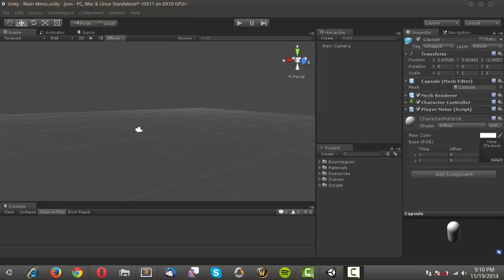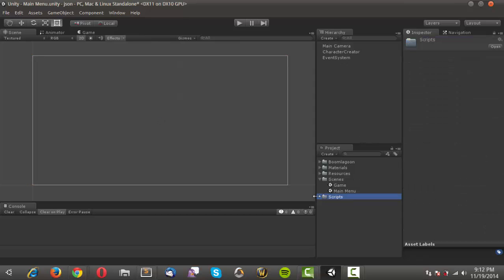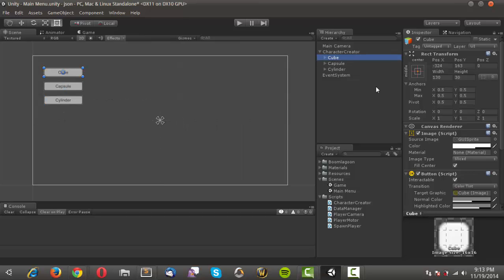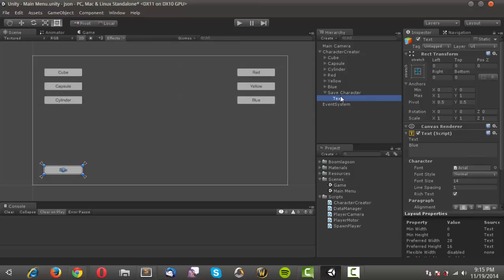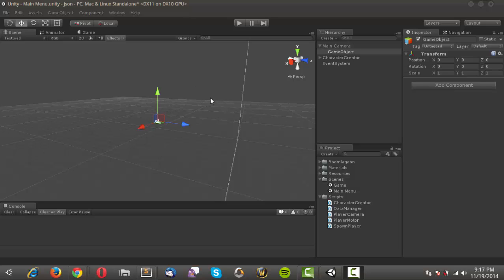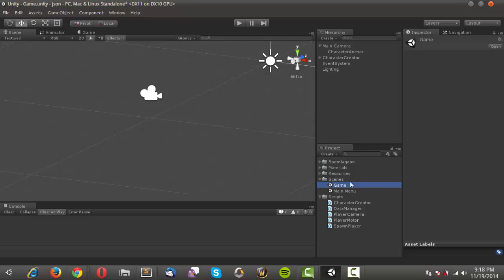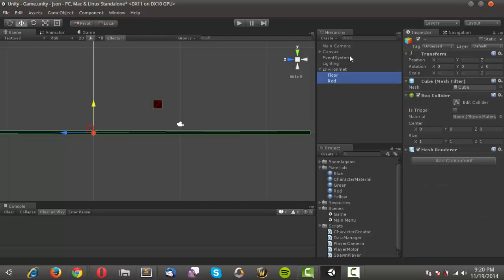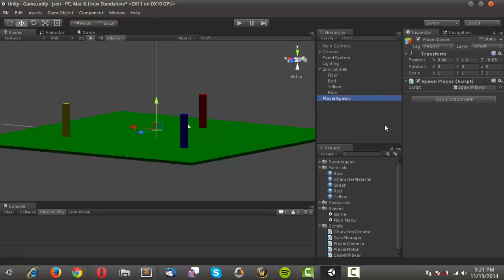Unity JSON Save System Part 4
In this tutorial I will show you how to create a more advanced saving system for Unity3D. In particular we will be using a MySQL database and integrating our game into a Laravel application. This system is just a proof of concept, however it can be expanded upon to make use of other solutions besides a database (i.e. encrypted file serialization).